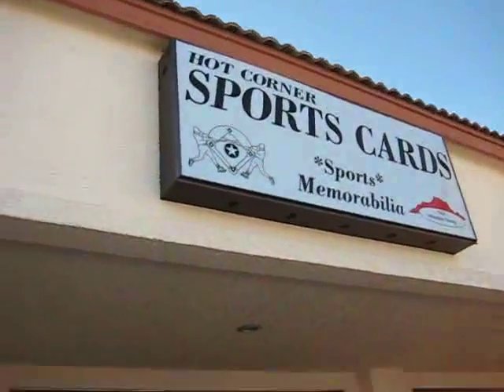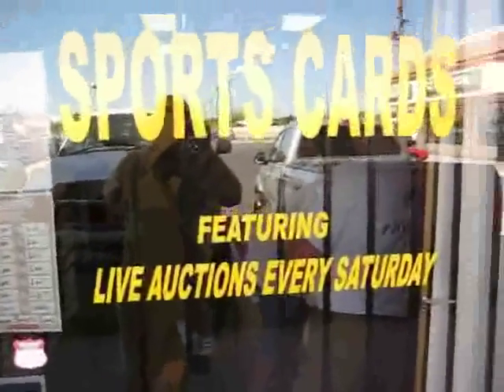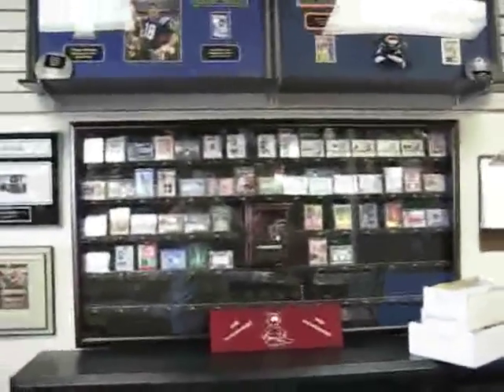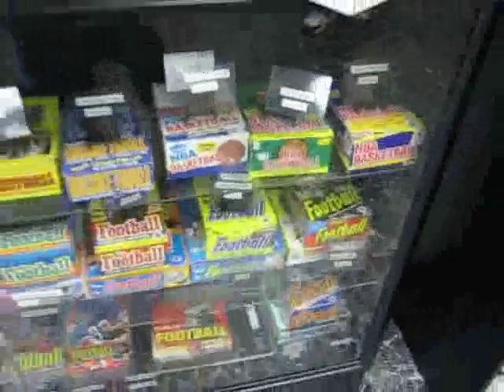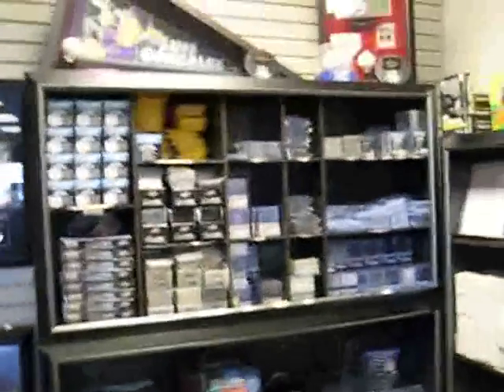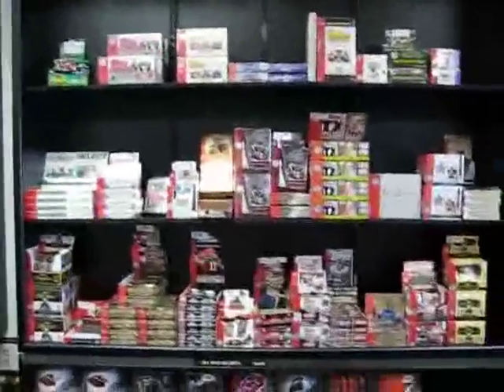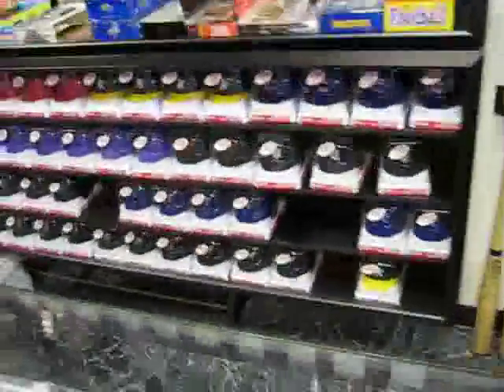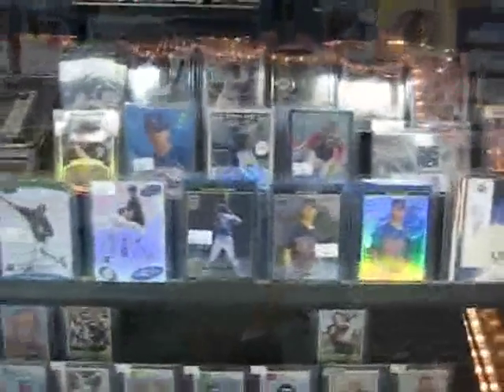Video Tour of Hot Corner Sports Cards in Mesa, Arizona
This is BY FAR the best looking Sports card shop in the entire state of Arizona (I have been to 95% of them, so I can say this with certainty).  Here is the address:

6750 E. Main
Suite 112
Mesa, AZ 85205, USA